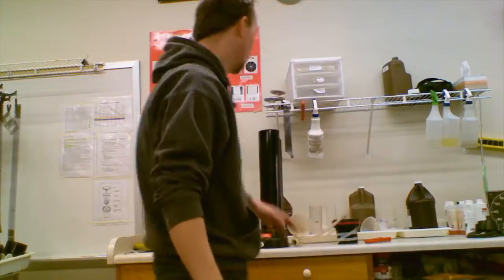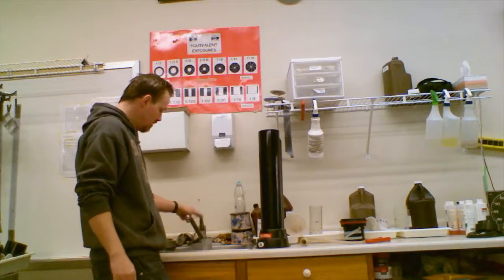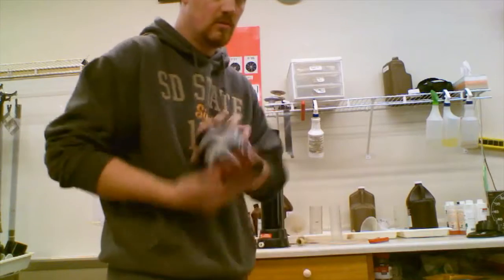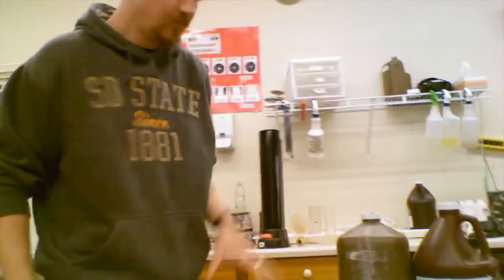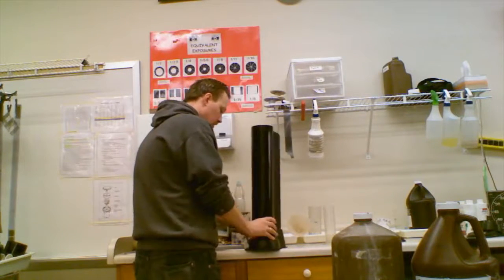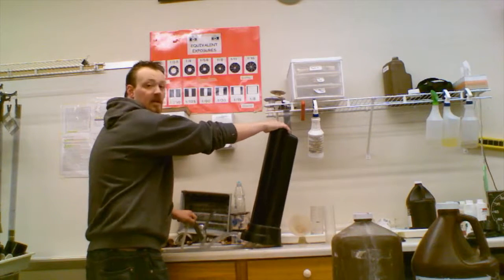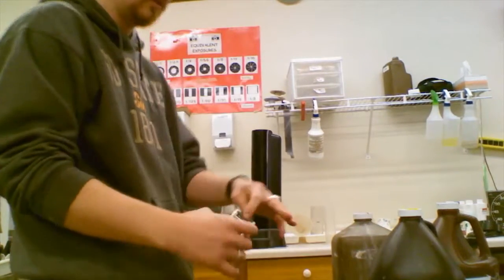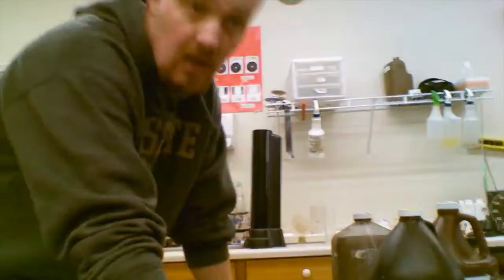Developing Black and White Film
In this video I explain how to process 35 mm film. Guiding you through the process of developing negatives in preparation for the dark room.